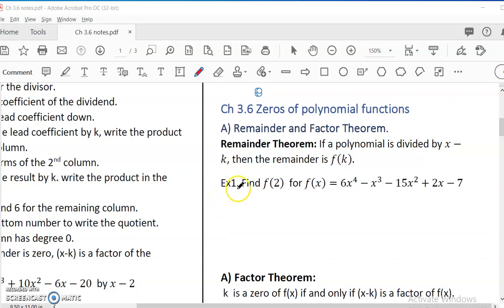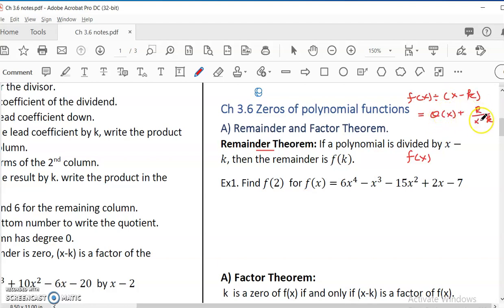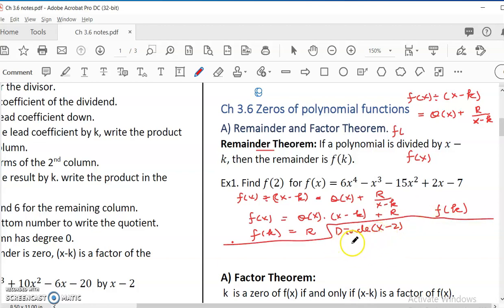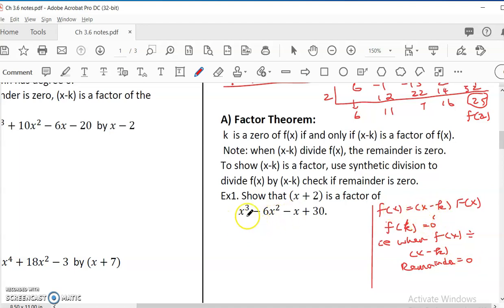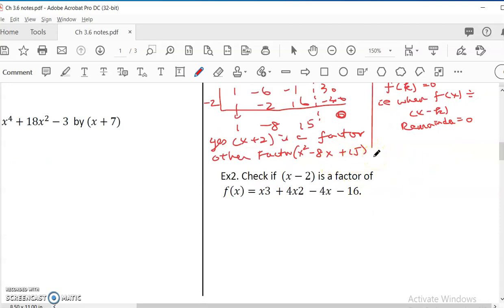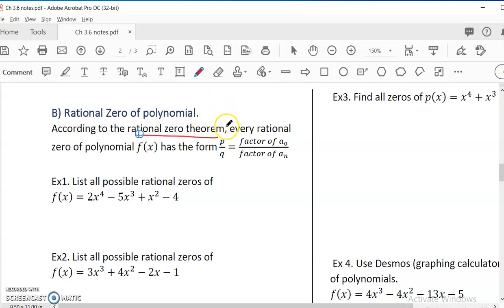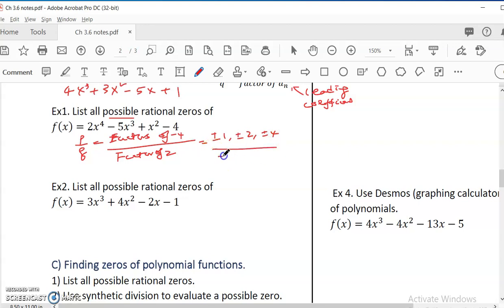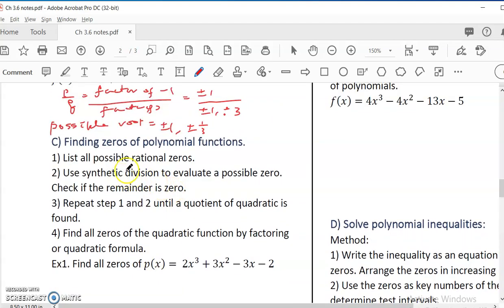OpenStax Precalculus Ch 3.6 Zeros of Polynomial # 1